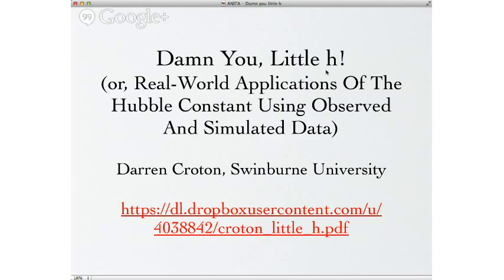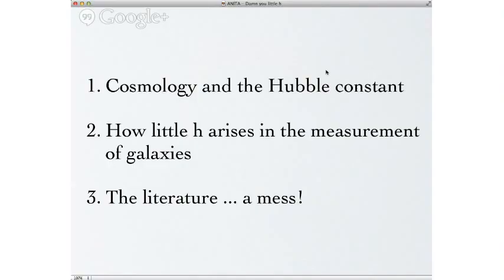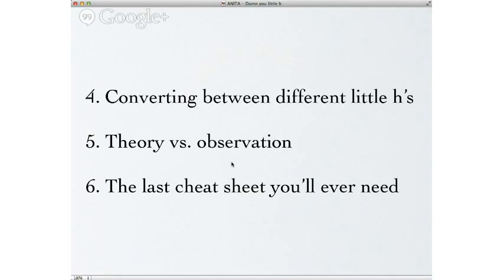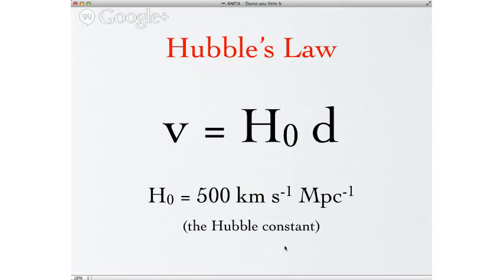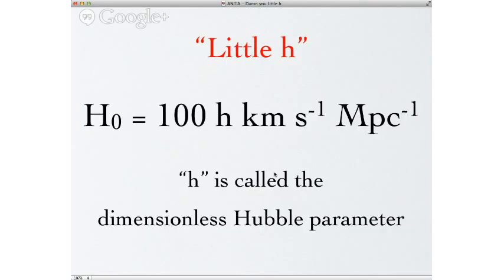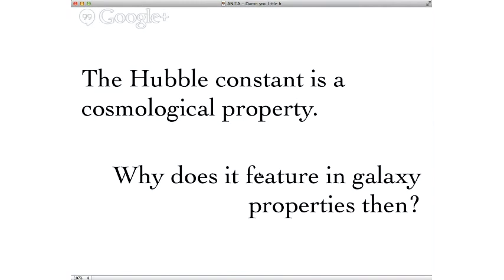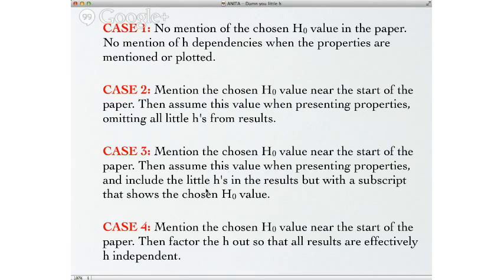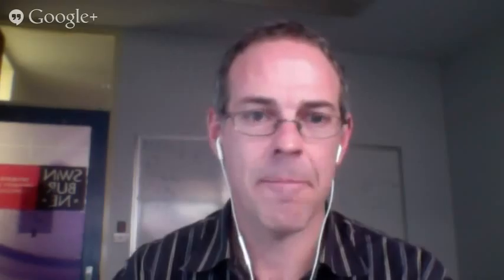ANITA Lecture - Little h - Darren Croton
Title: Damn you little h!
Speaker: Darren Croton, Swinburne University
Date: 3pm (AEST) Friday 19th July

Overview: The Hubble constant, H_0, or its dimensionless equivalent, "little h", is a fundamental cosmological property that is now known to an accuracy better than a few percent. Despite its cosmological nature, little h commonly appears in the measured properties of individual galaxies. This can pose unique challenges for users of such data, particularly with survey data.

In this talk I show:

* how little h arises in the measurement of galaxies,
* how to compare like-properties from different datasets that have assumed different little h cosmologies, and
* how to fairly compare theoretical data with observed data, where little h can manifest in vastly different ways.

This last point is particularly important when observations are used to calibrate galaxy formation models, as calibrating with the wrong (or no) little h can lead to disastrous results when the model is later converted to the correct h cosmology.

I'll argue that in this modern age little h is an anachronism, being one of least uncertain parameters in astrophysics, and propose that observers and theorists instead treat this uncertainty like any other.

I'll conclude with a "cheat sheet" of nine points that should be followed when dealing with little h in data analysis.

Additional Material: The talk slides and additional information/links can be found